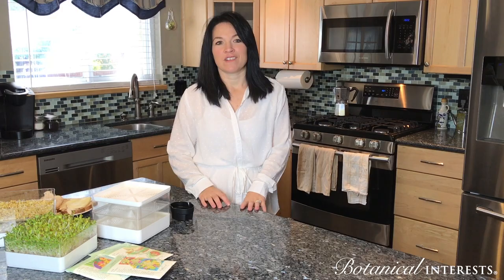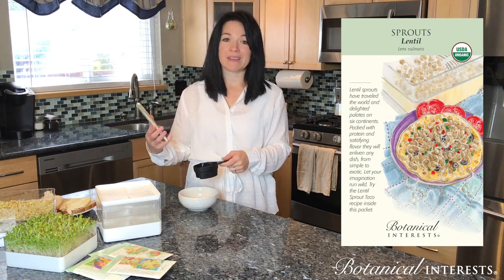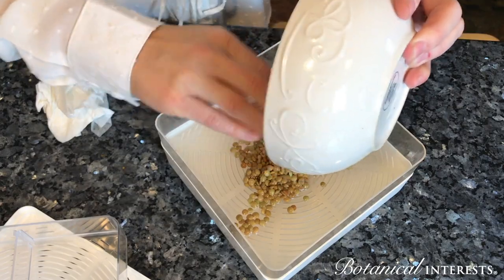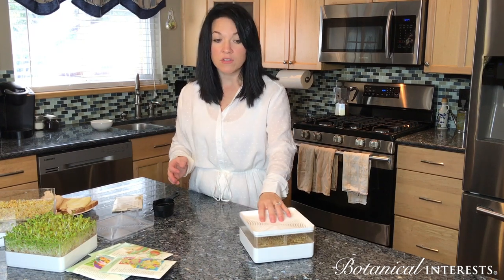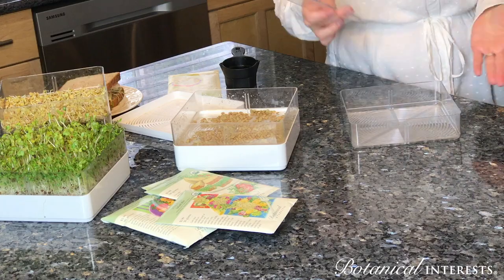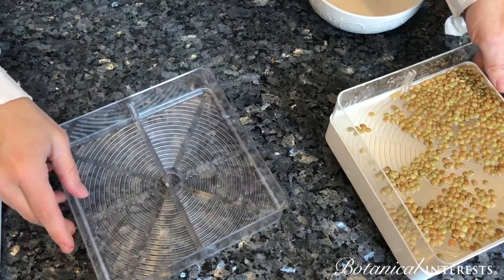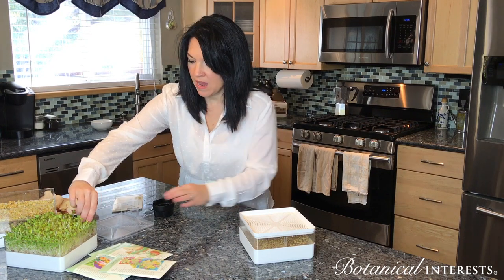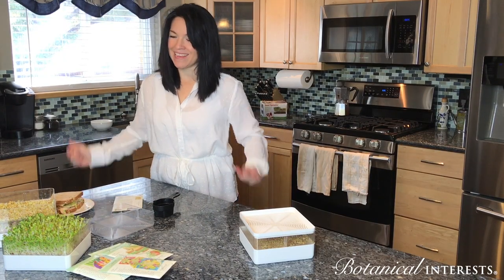How to Use the Botanical Interests' Sprouter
Sprouting is as easy as 1—2—3! Simply soak your seeds in water for 8 to 12 hours, place them in your sprouting container, in a warm area, and rinse twice daily for 2 to 7 days (depending on the variety) until sprouts are ready to harvest. See inside the packet for more information about growing and harvesting sprouts.